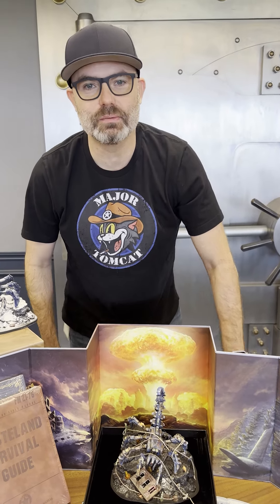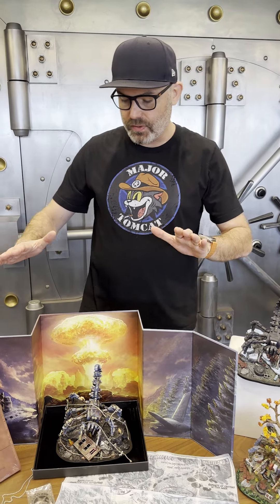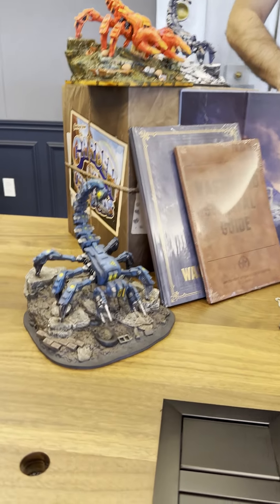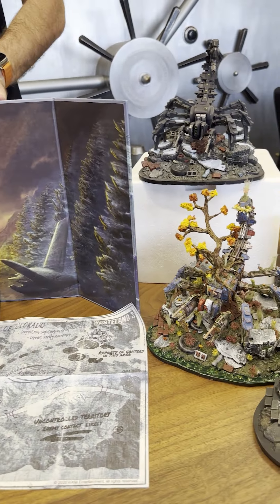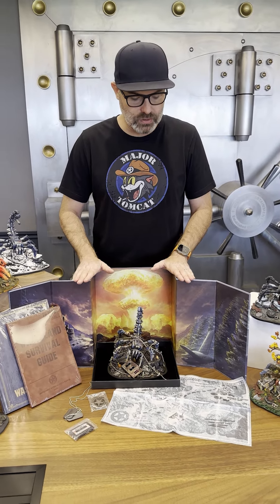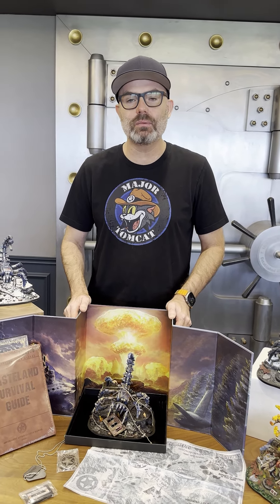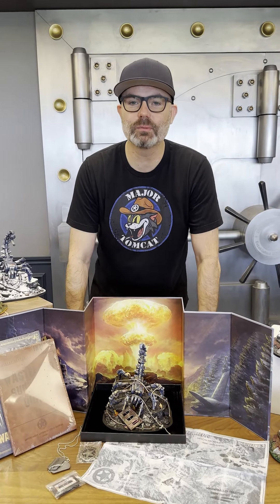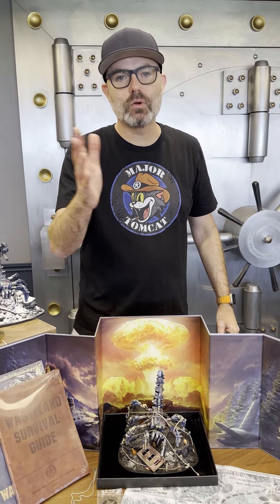Wasteland 3 Charity Auction Reminder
Community Manager Mattonomicon reminds you of the basic details you could have read in the news article or in the auctions themselves, but Matt thinks you need things explained to you like you're 5 years old. That's a direct quote.